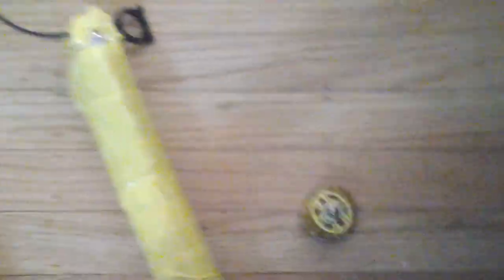My bey rippers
Tell me if you want me to show you how to make it:)
Peace out